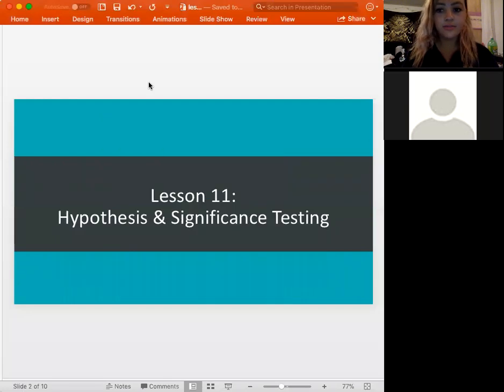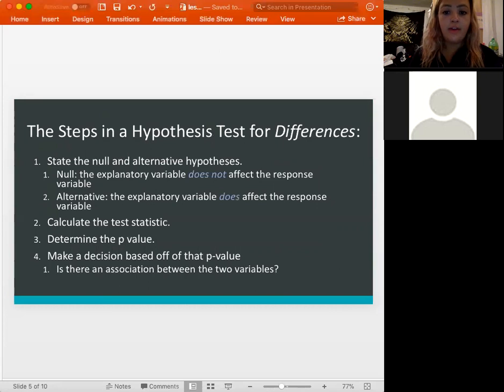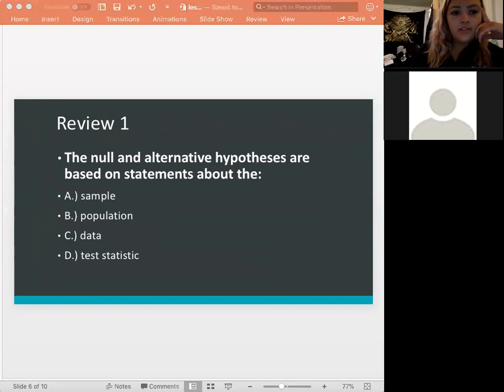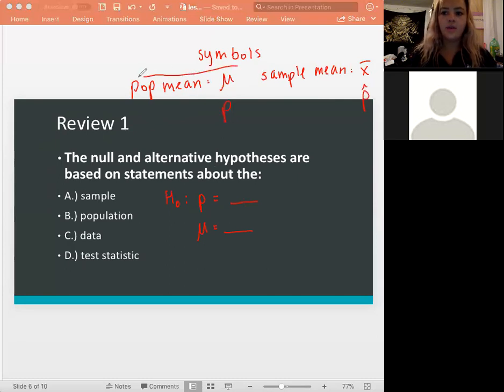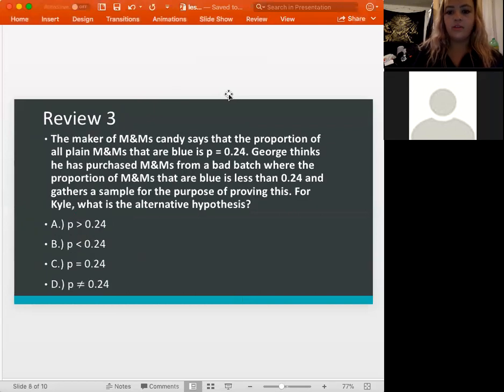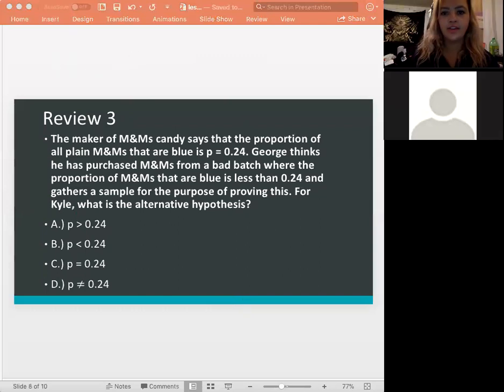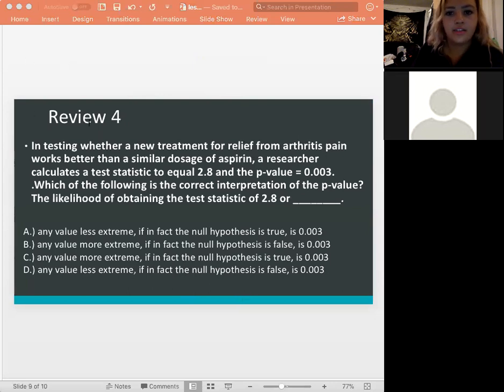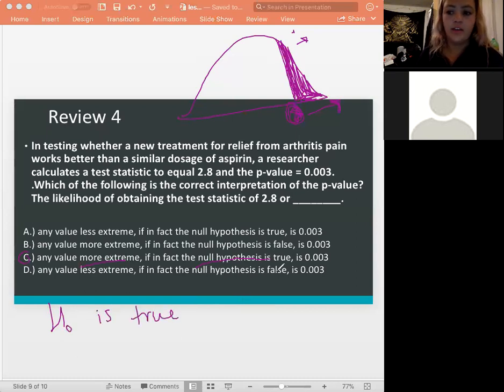STAT 100 Lesson 11: Hypothesis Testing